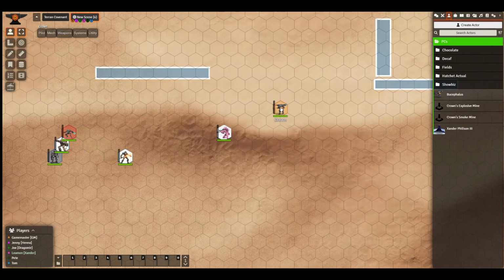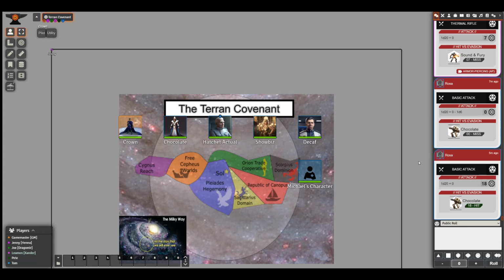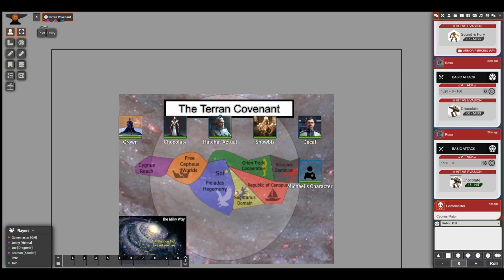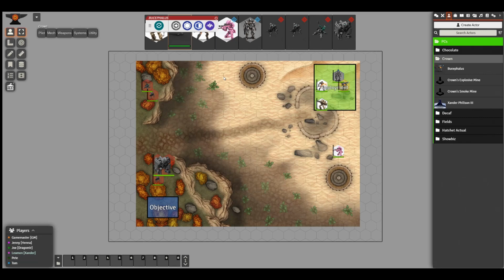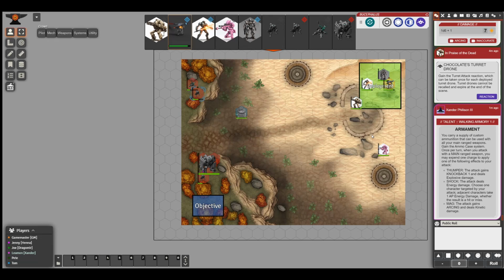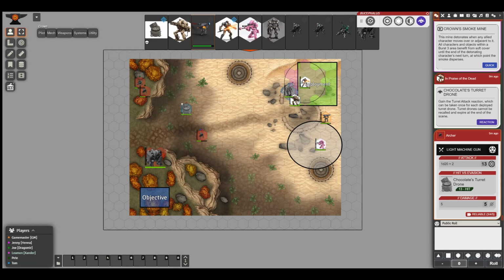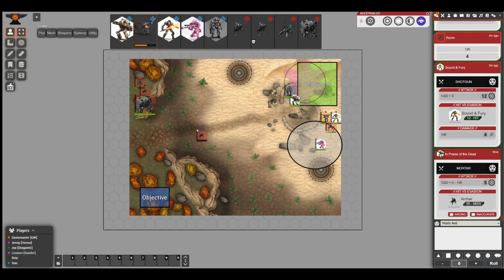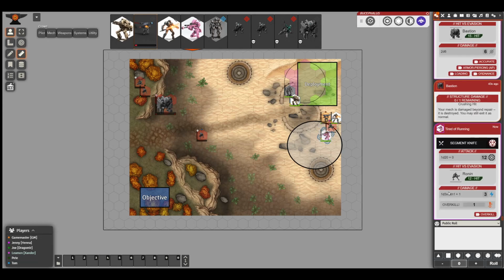Lancers #1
Starting a new game/campaign using the mech rules for Lancers